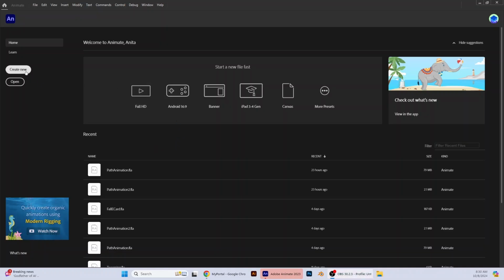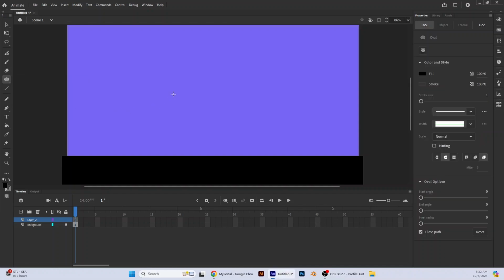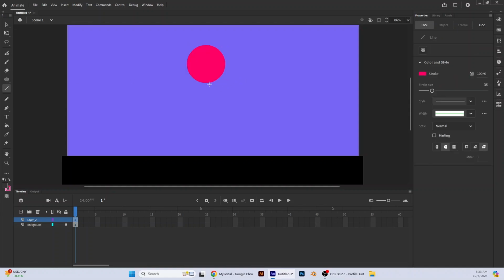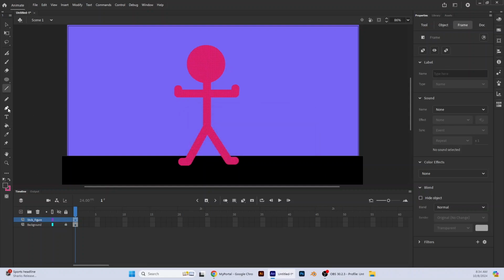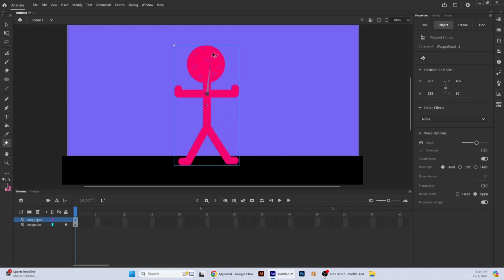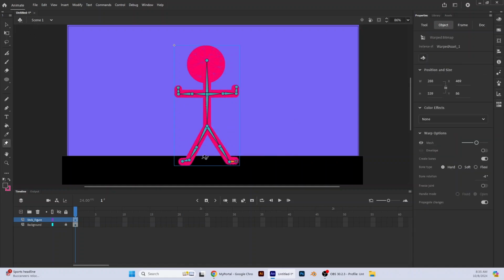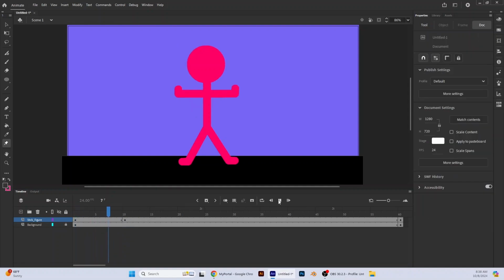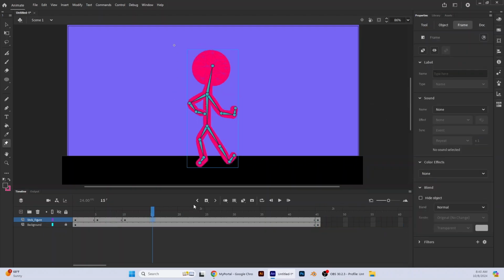Asset Warp Tool in Adobe Animate